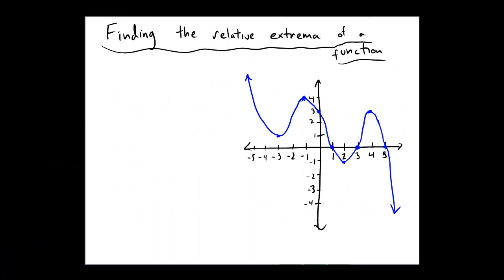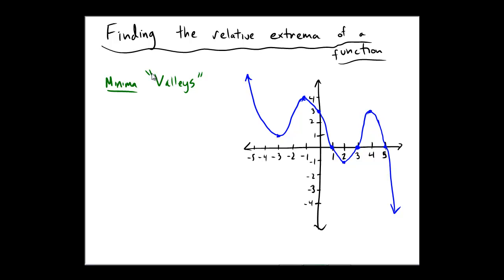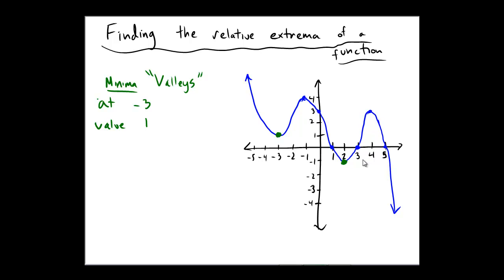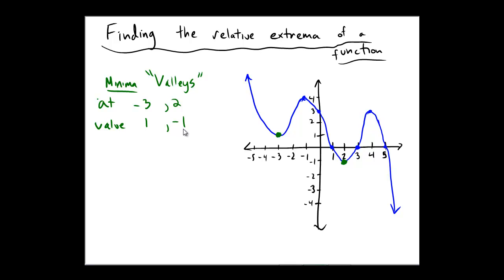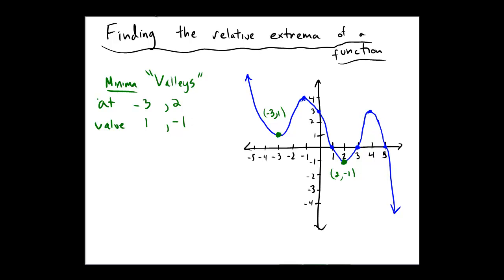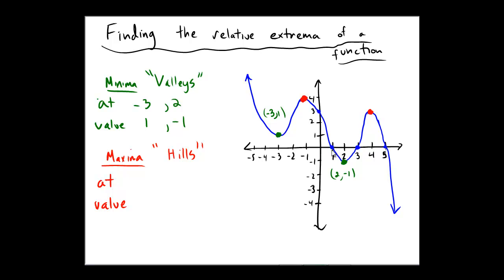Finding relative (local) extrema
Finding local maxima and minima of a function given the graph